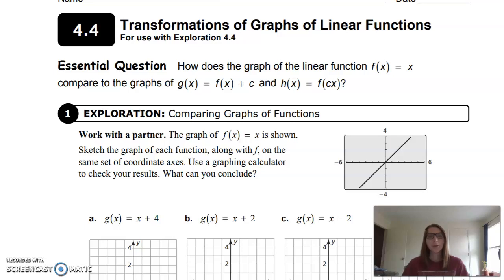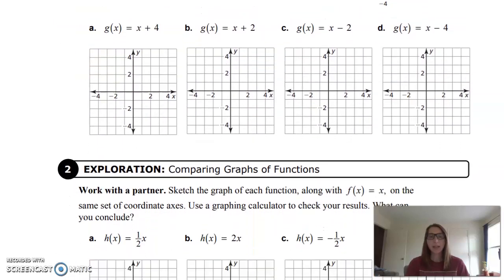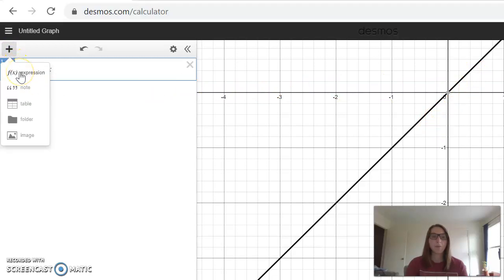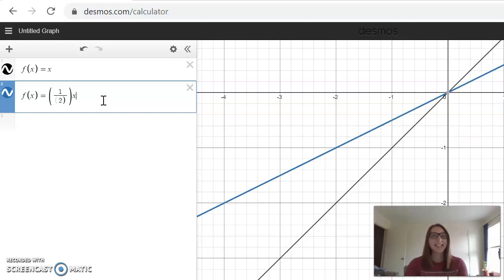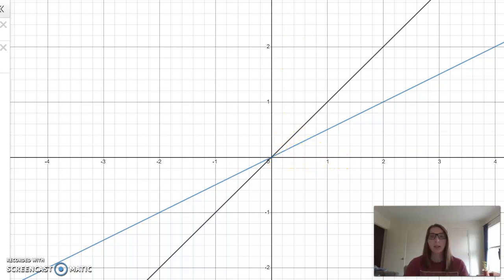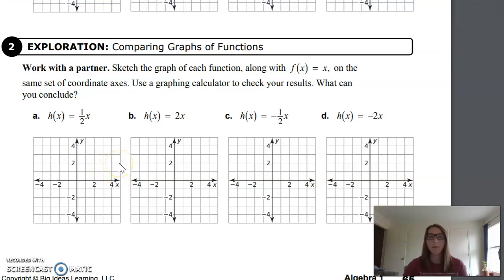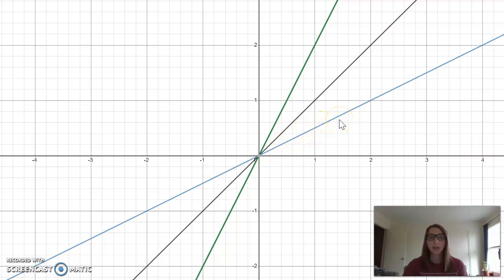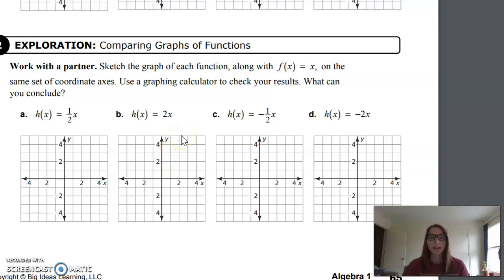Young Transformations # 2 Lesson